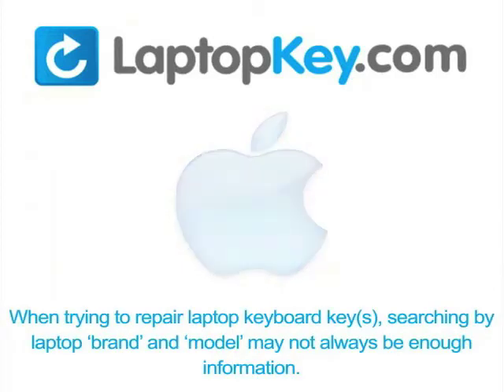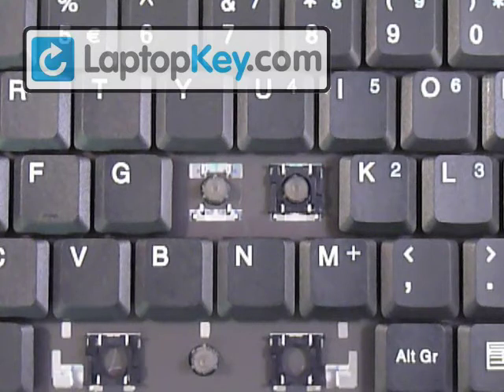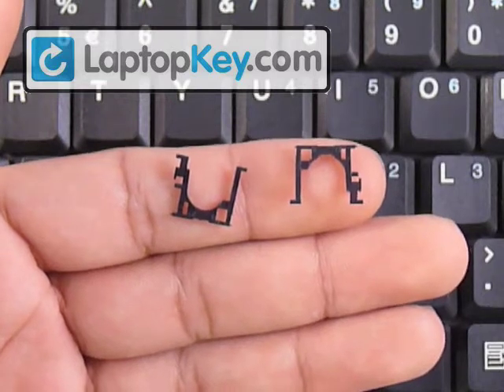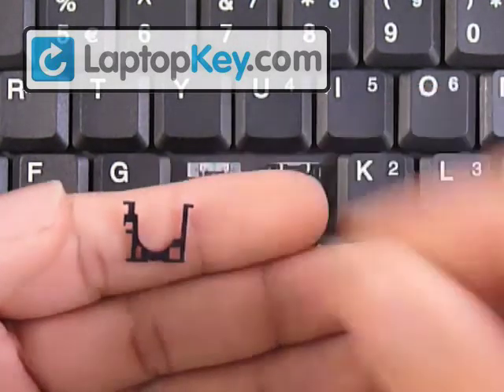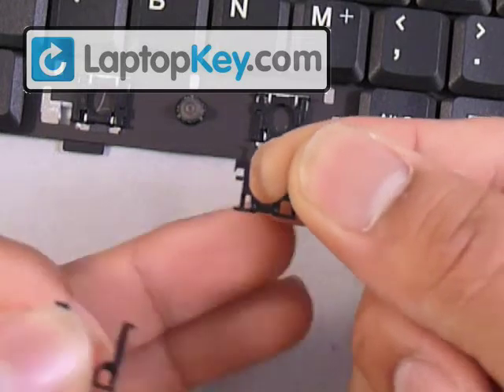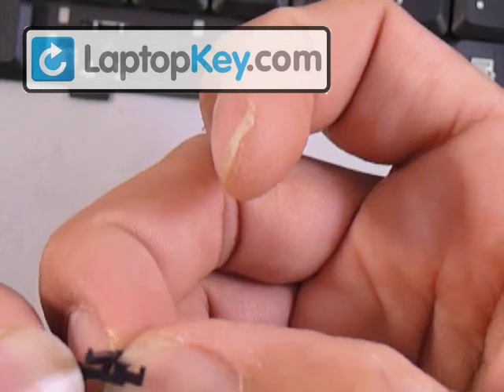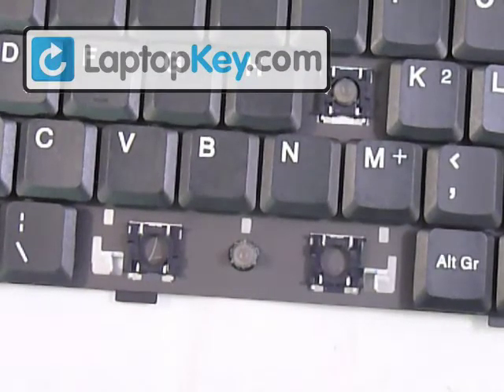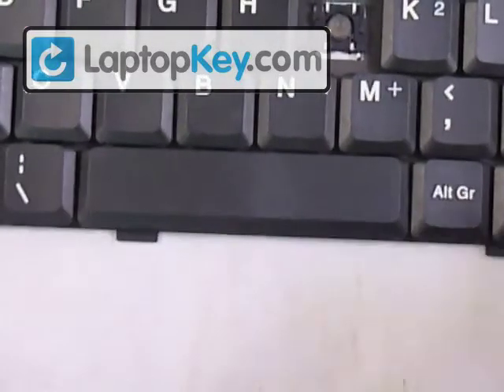Replace Keyboard Key on Advent Amilo Easynote Packard Bell Fujitsu | Fix Laptop Installation Repair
| Replace Keyboard Key on Advent Amilo Easynote Packard Bell Fujitsu | Fix Your Laptop Installation Repair Guide 4211
4211b
4212
4213
6301
6301
6311
6311
6411
6411
7014
7014
7015
7015
7016
7016
7017
7018
7027
7109